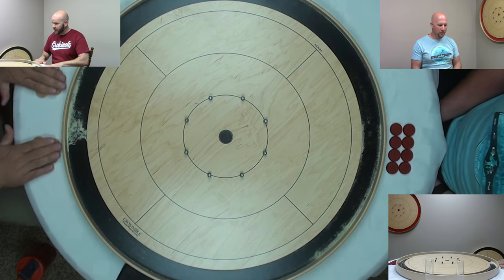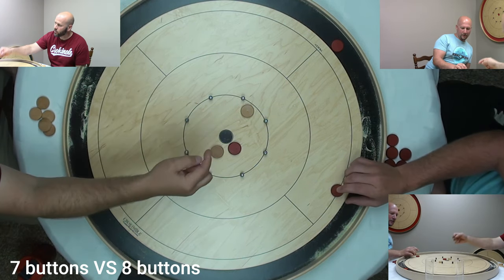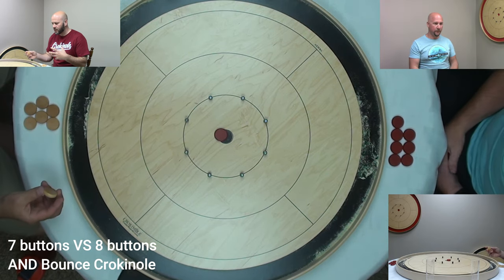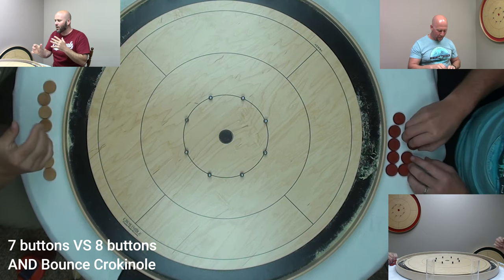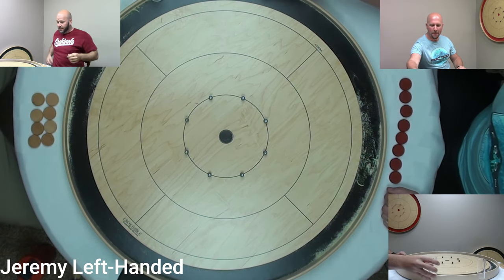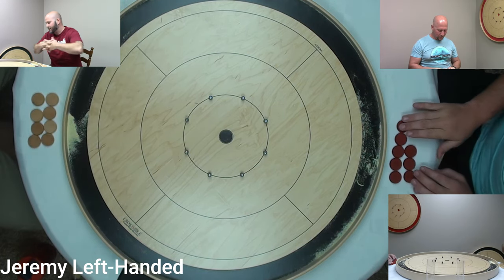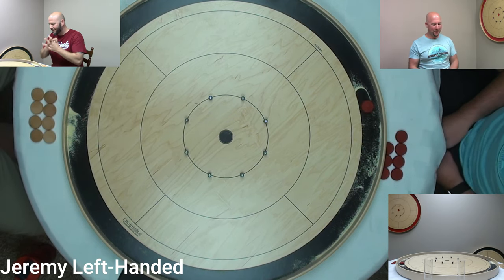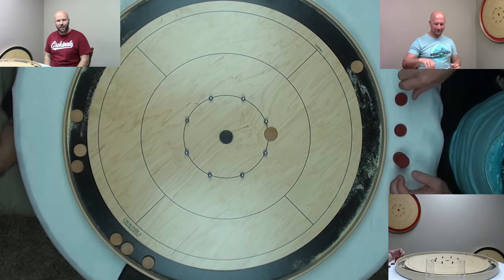Beginner vs Pro Crokinole Match Handicaps in Action (Battle of the Balds)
Official board builder for the World Crokinole Championship, Jeremy Tracey plays intense matches against Barney! Handicaps on display 😉
Mothers California Gold Spray Wax

0:00 Jeremy & Barney catch up
1:23 Rules Explanation
3:48 Match 1 - 8 buttons VS 7 buttons
7:00 Match 2 - Bounce Crokinole
14:29 Match 3 - Jeremy Left-Handed